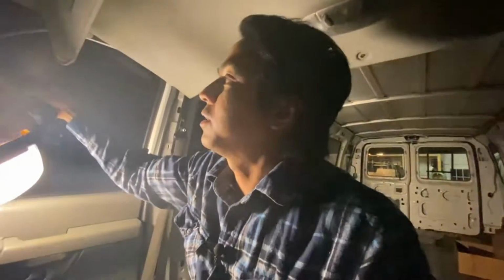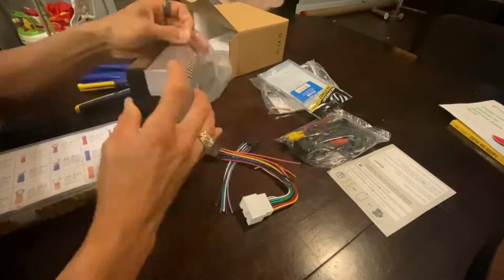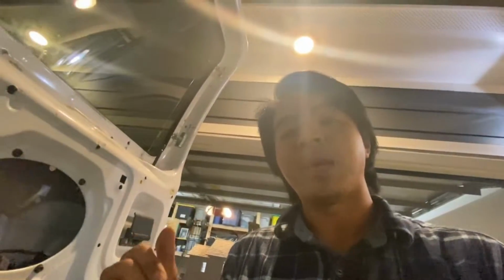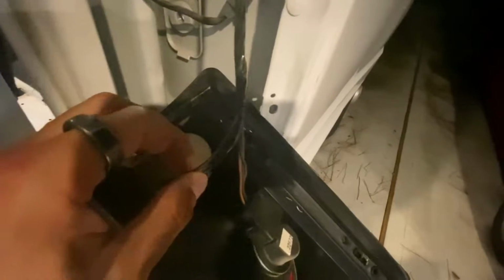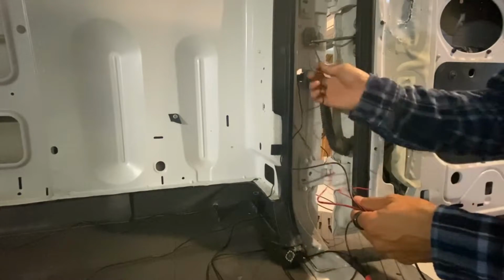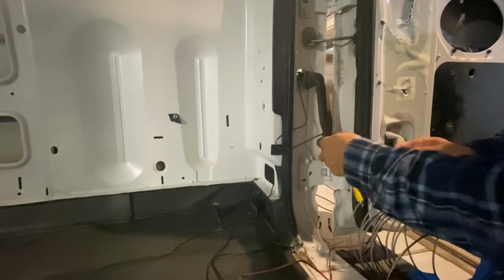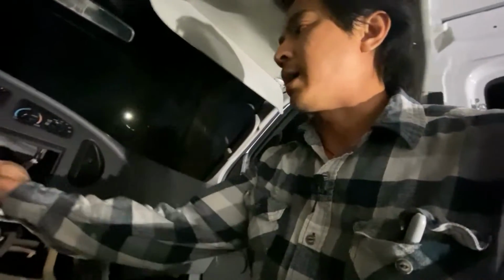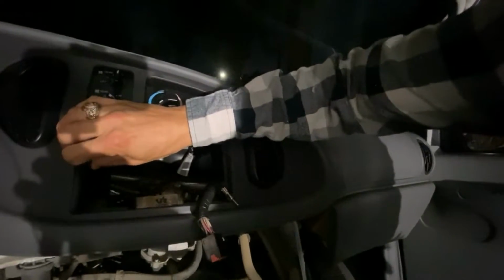S2E04 - How to Install a MINYE Double Din Car Deck on 2007 Ford Econoline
This video shows you how I installed a MINYE Double Din Car Deck on my 2007 Ford Econoline. This video covers removal of the stock deck that comes with the vehicle.

The tools needed are:

Drill
Wire Splicers
Wire crimp terminals
Wire Crimping tool
Dremel with cutting tip or jigsaw
Wire feeding pole or fishing wire
MINYE Double Din Deck
Car Reverse backup view camera extension
Wire Harness for 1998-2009 Ford Vehicles
Double Din Dash Kit